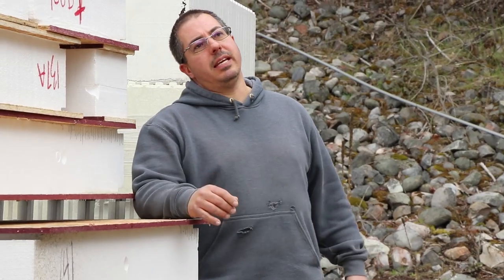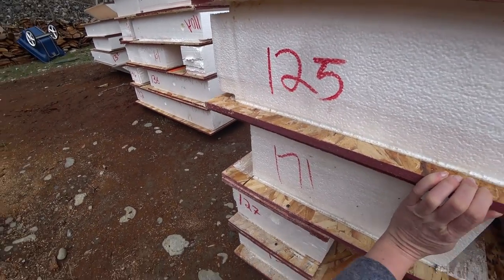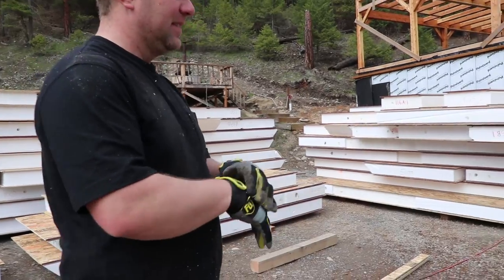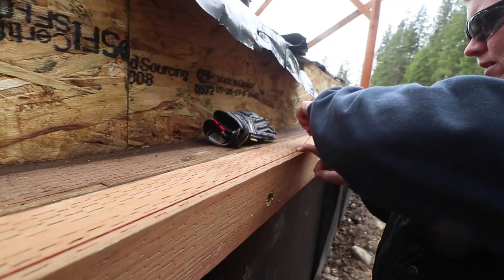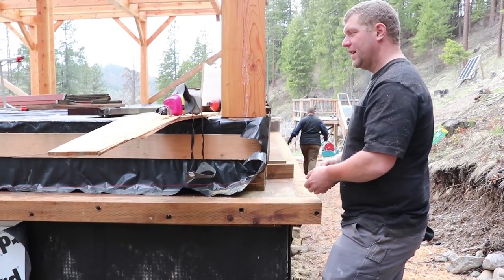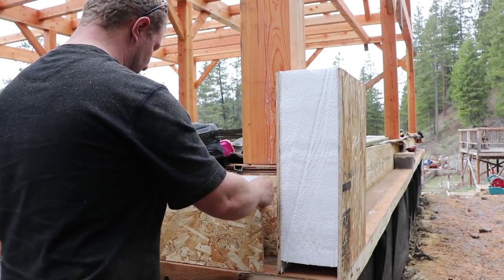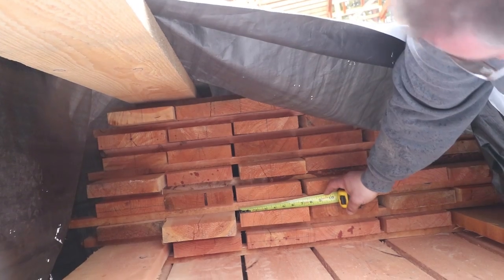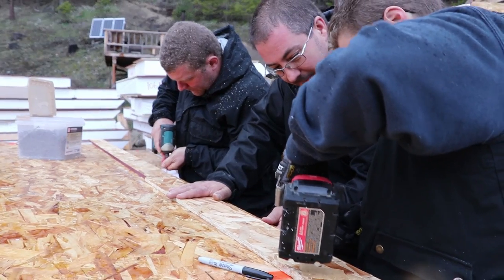LET THE SIP GAMES BEGIN! (Installation Day One)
We’ve been waiting for the Structural Insulated Panels (SIPs) for our timber frame house for over 6 months and they’re finally here! This was such an exciting day for us and the start of the next chapter in our home build - drying in the structure. Things are about to get real exciting from here on out as our home transforms before our eyes!

Main vlog camera
10-18mm wide angle lens
18-135mm lens
55-250mm zoom lens
150-600mm zoom lens
Small drone
Large drone
Pro tripod with ball head
Action camera
Action cam mounts
Suction cup mount
Headphones we use to edit
Macbook Pro
27" Thunderbolt retina display